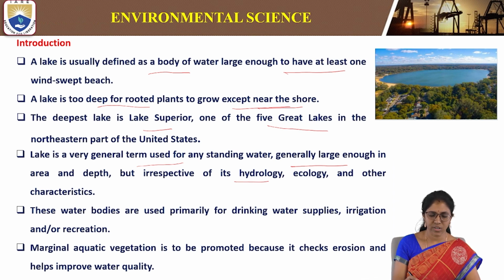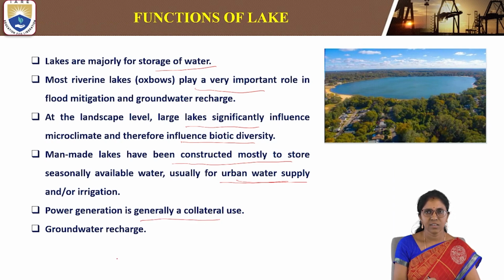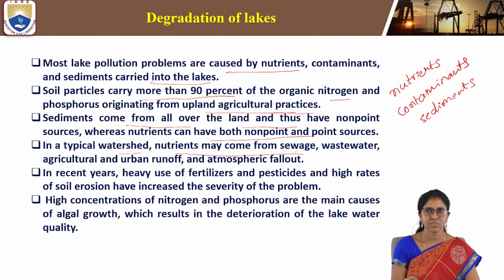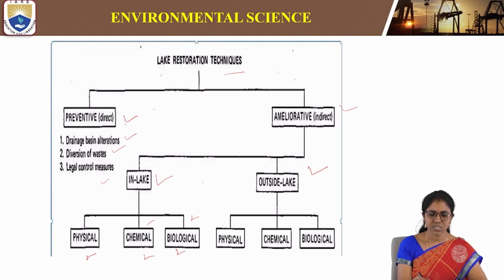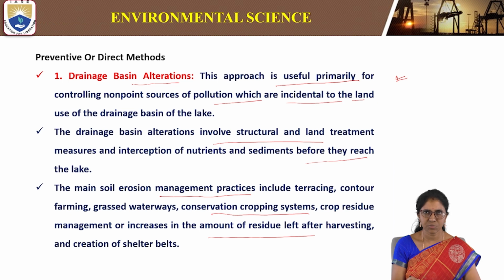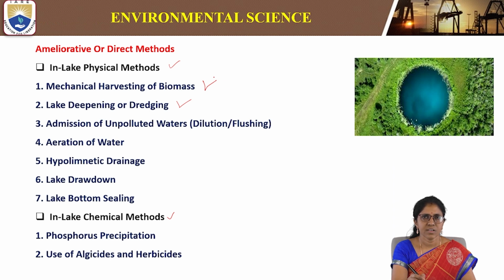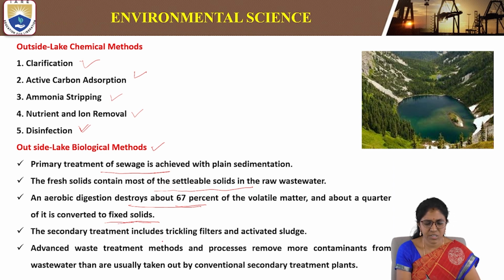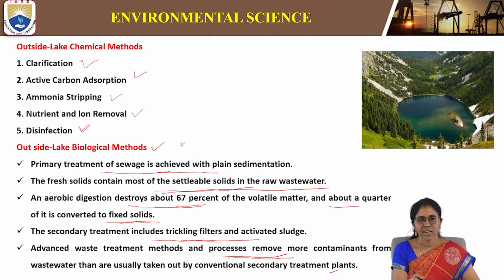Restoration of Lakes by Dr. P Soumya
Restoration of Lakes by Dr. P Soumya | IARE

Telangana, India.